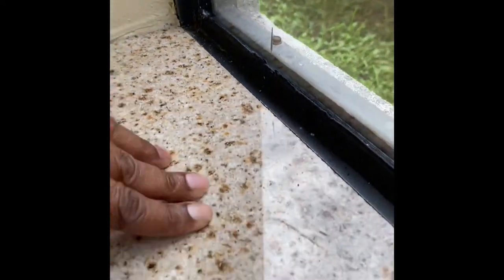HOW TO GET RID OF BEDBUGS | Checking Hotel Room for bedbugs!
Hi everyone, How to get rid of bedbugs and keep them away, i am checking our hotel room for bedbugs, to ensure that we don't have any in here